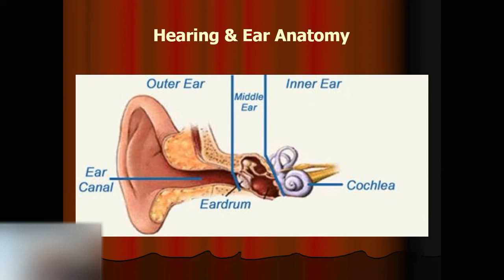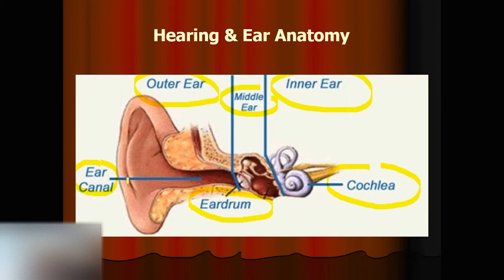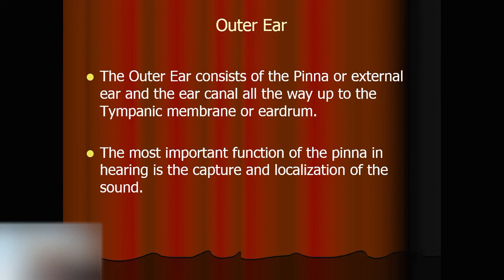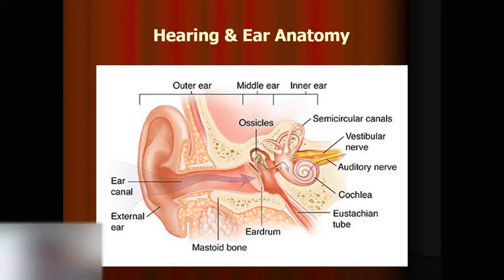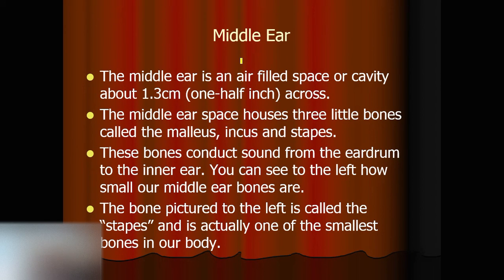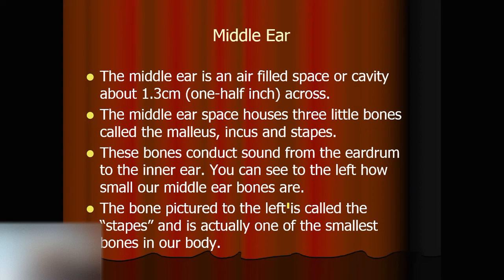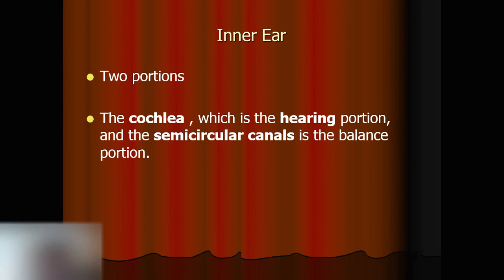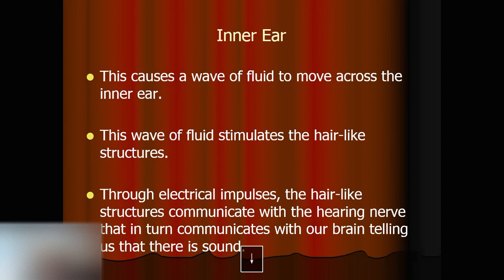Audiology - why we can hear a "we will rock you" song?